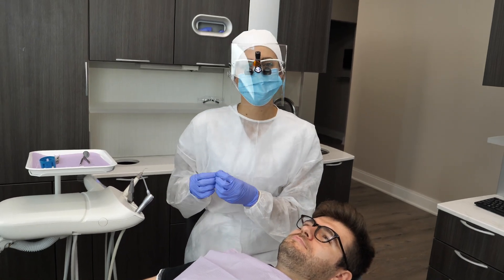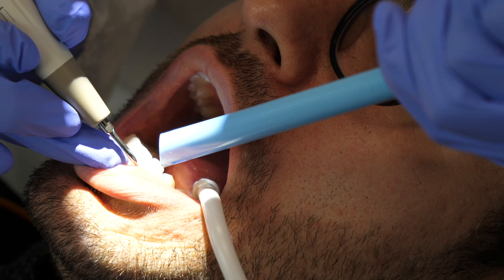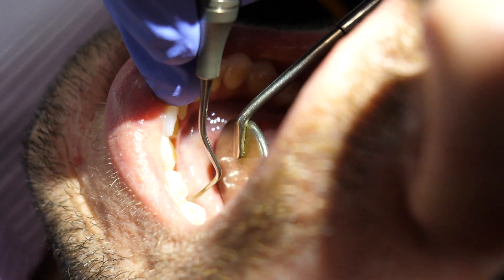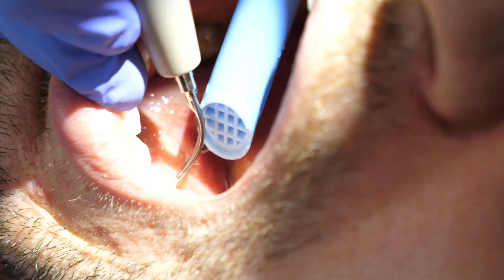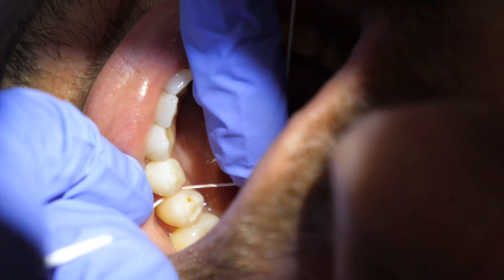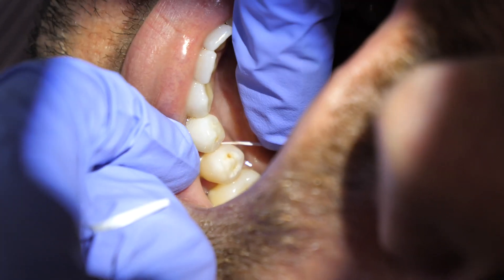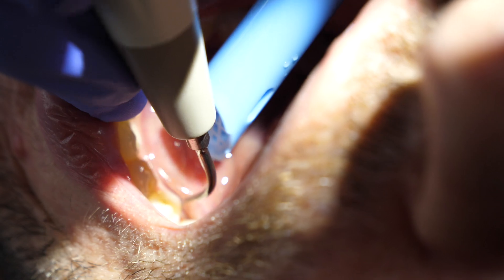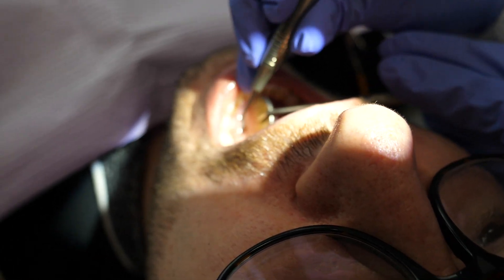How To Remove Difficult & Tenacious Calculus (Tartar)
Tips & Tricks to removing difficult, tenacious calculus (aka tartar) and calculus detection for new dental hygienists!  These are my personal "tricks" and I hope they are helpful!  Please consult a professional dental hygiene instructor for specific techniques and concerns!

Note: In some cases - referral to a periodontist is necessary.  Please keep this option in mind if you are working in an impossibly difficult perio pocket/furcation/etc.

▶ VIDEO EQUIPMENT:
Camera: Panasonic LUMIX GH5
Lights: LimeStudio 700w
Sound:  Rode GO
Editing Software: Finalcut Pro X